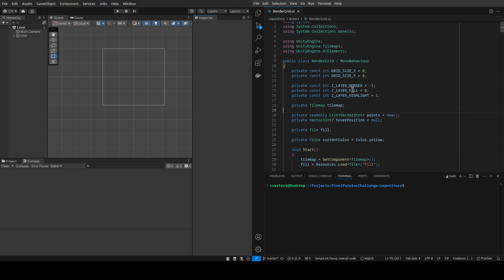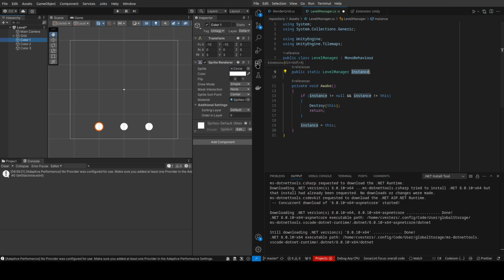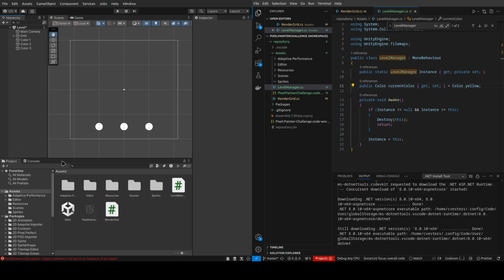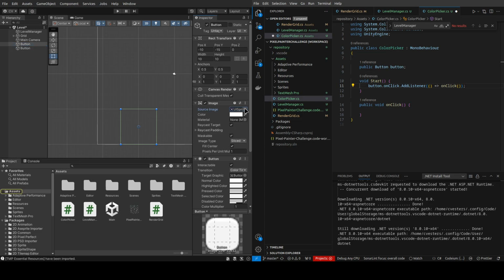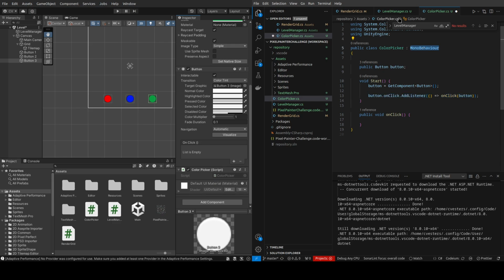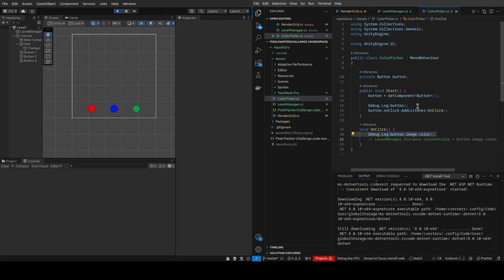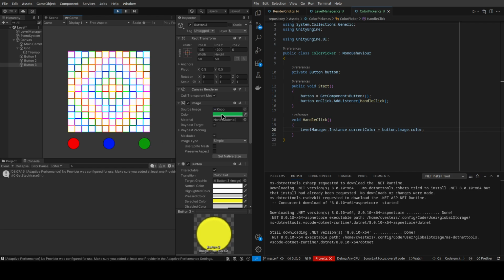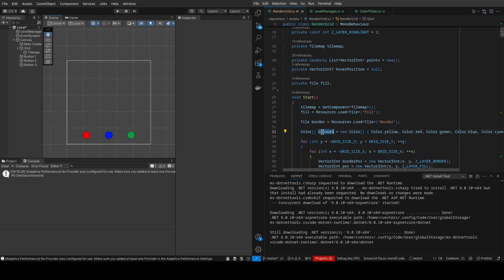Pixel Painter Challenge - Part 13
Adding color picker buttons  to the scene.